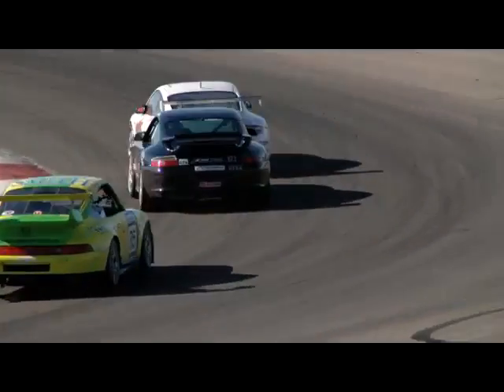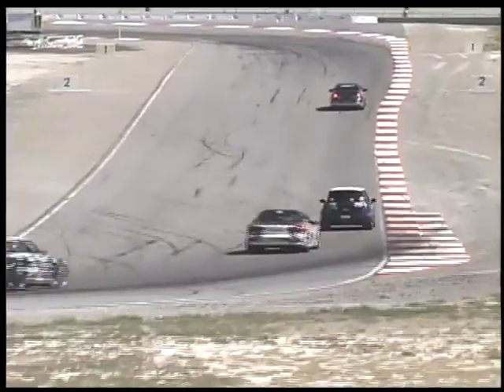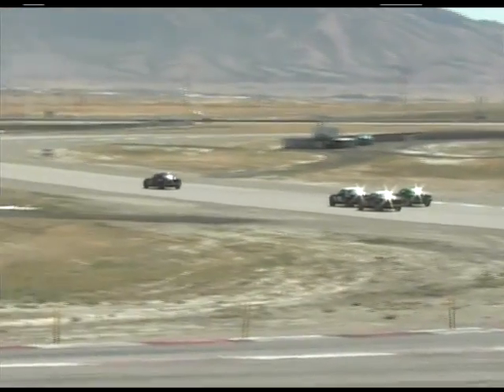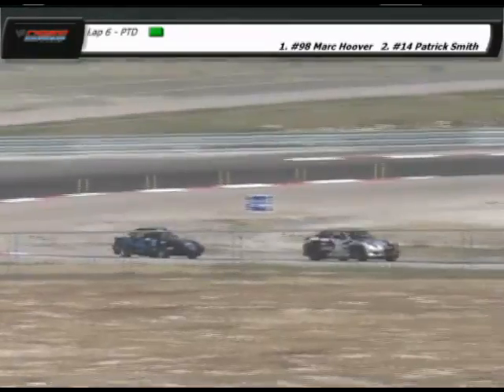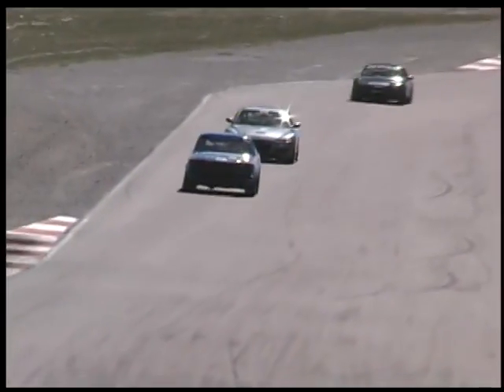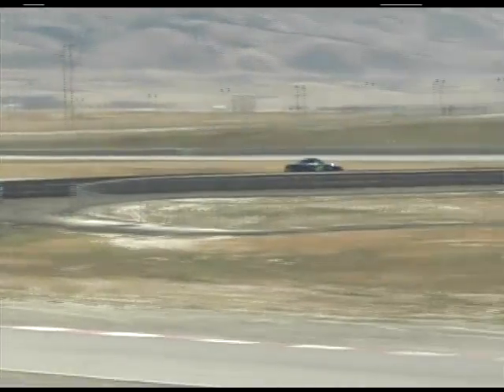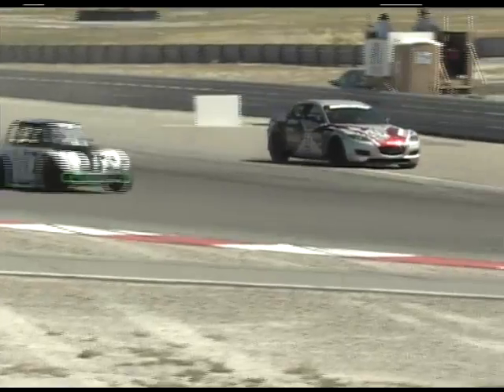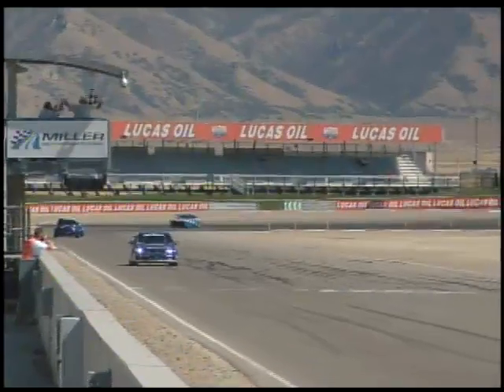2010 PT Race from the NASA Championships presented by Toyo Tires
Catch the performance touring race at the 2010 NASA National Championships presented by Toyo Tires at Miller Motorsports Park